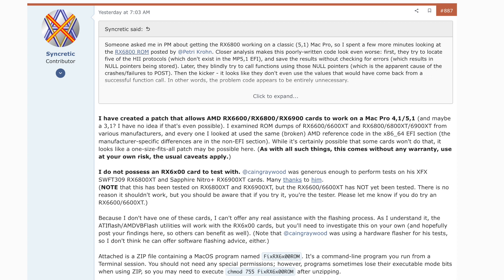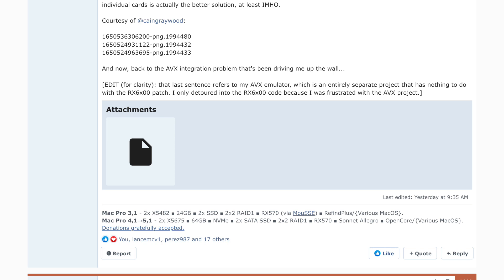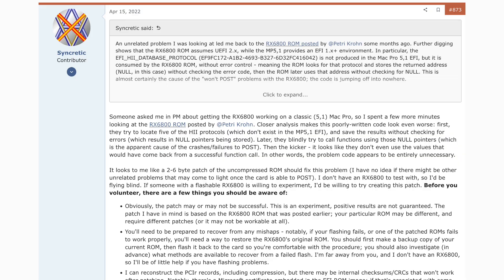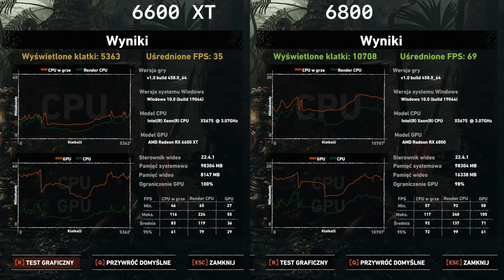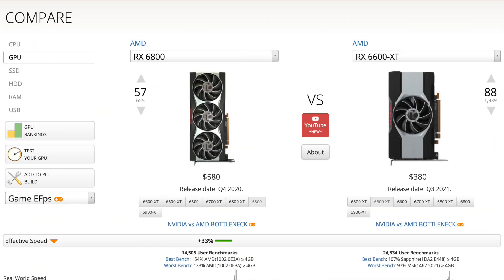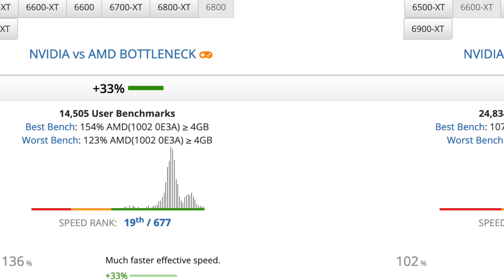DMUG #5: RX 6600, 6800, 6900 XT GPU ROM hacked for classic Mac Pros 4,1/5,1 2009/2010 (DMUG #5)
Wow did that ever happen fast. We now have ROM for the AMD Radeon RX 6600, 6600 XT, 6800, 6800 XT and the 6900 XT.  Also there's more benchmarks on the web too. The classic Mac Pros now can be outfitted with GPUs that are worth a lot more than the computers themselves and not just due to silly GPU inflation.

MacSound Solutions: Mac Pro 5,1 with RX6800XT Benchmarks & Gaming Final cMP Upgrade!

First Syncretic explained a potential fix for the 6000 series GPUs

Then he released a ROM for testing for the these same GPUs